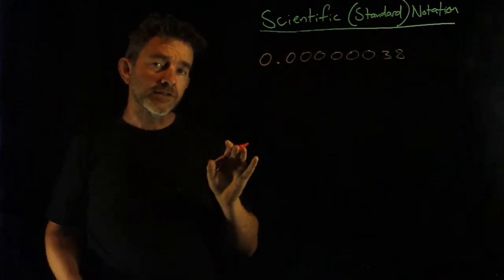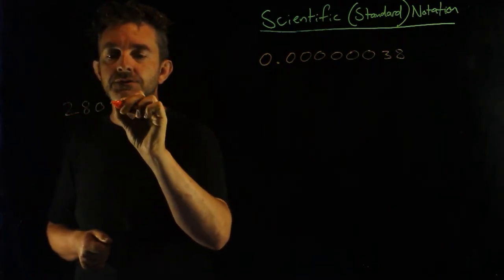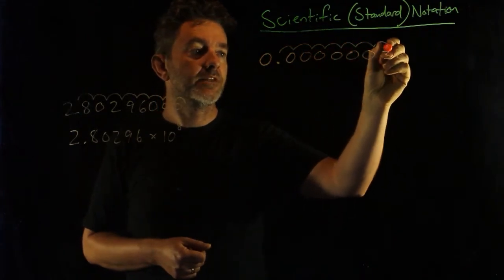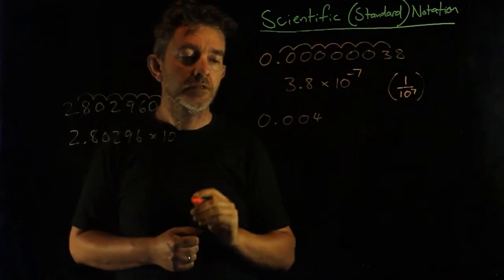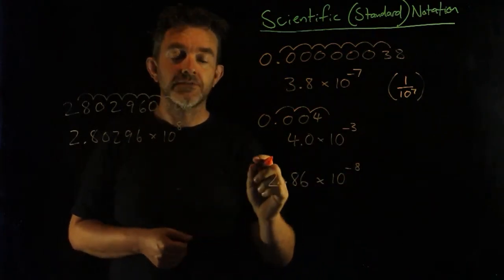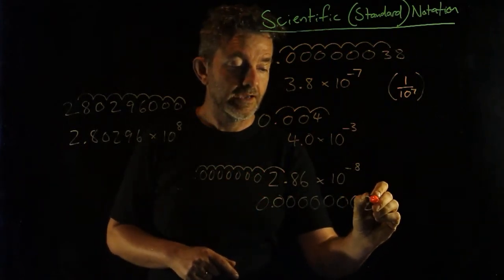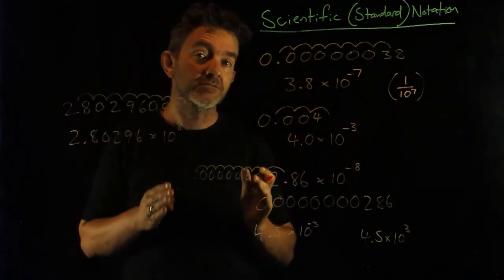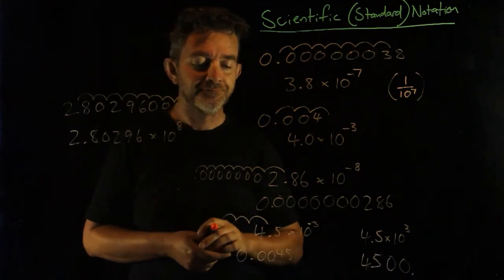Indices: Scientific Notation - Small numbers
2C